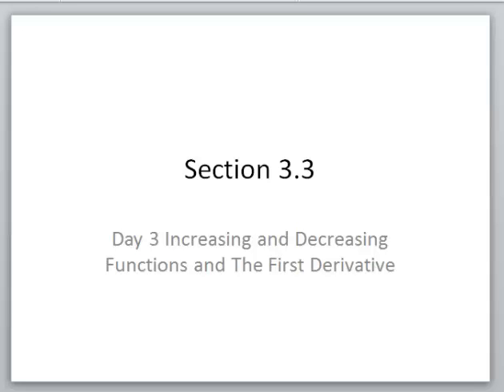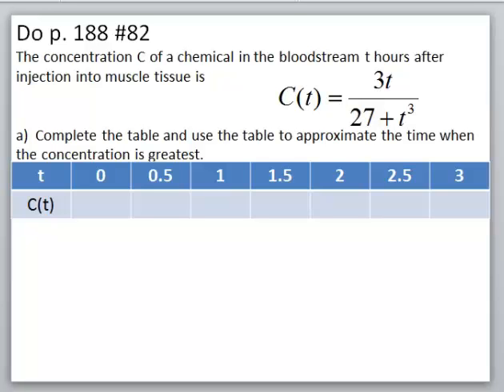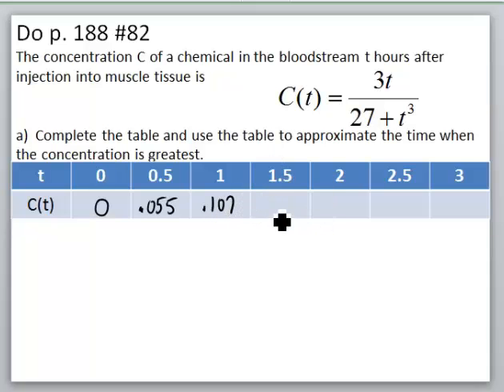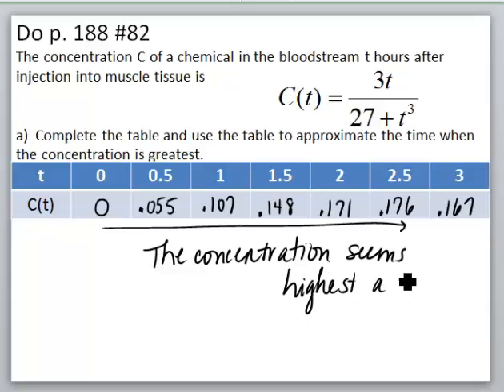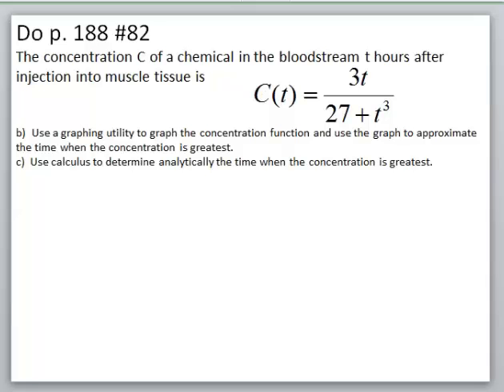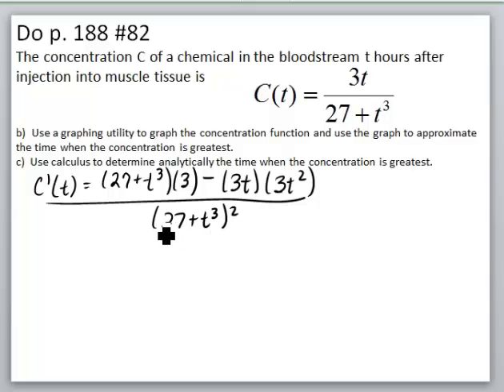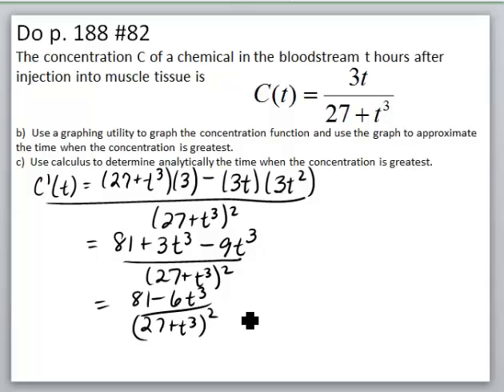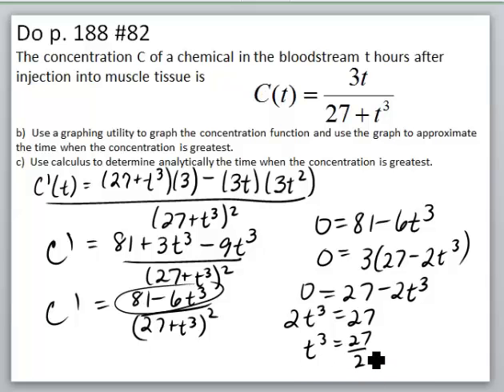S 3 3 day 3 Increase Decrease